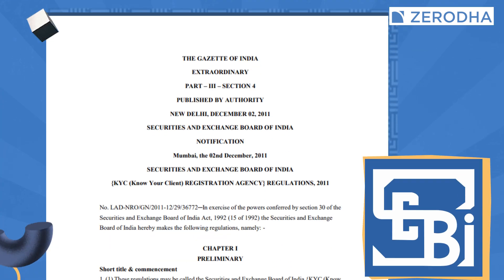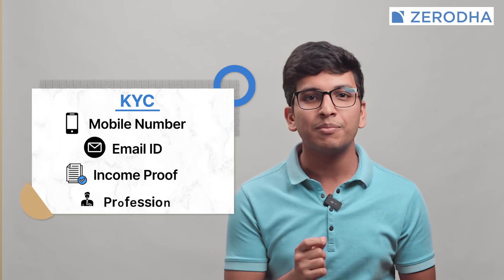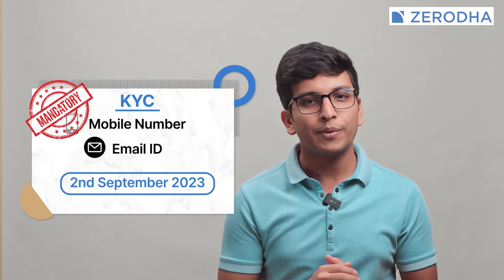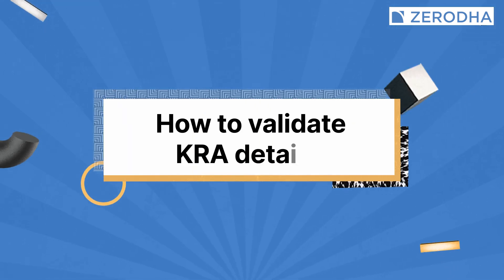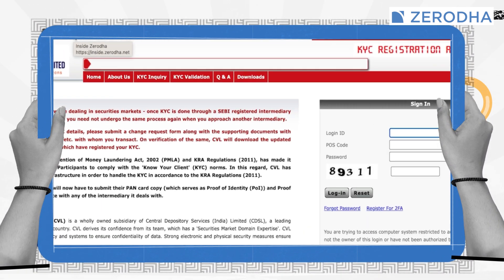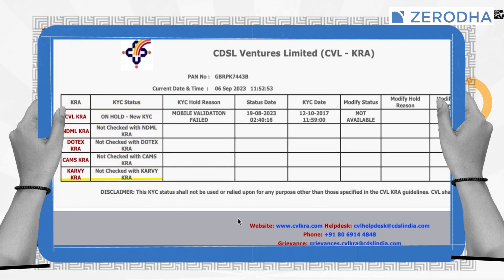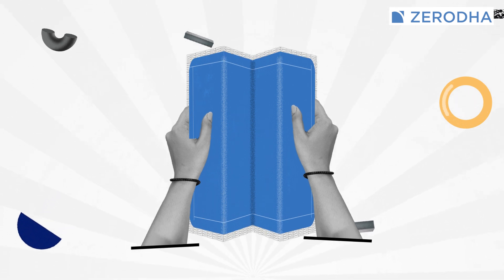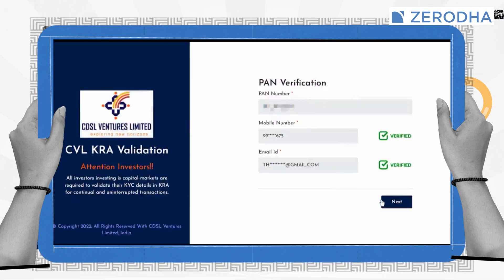How to verify mobile number and email ID with KRA?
The deadline has been updated to 31st March 2024 for certain clients.